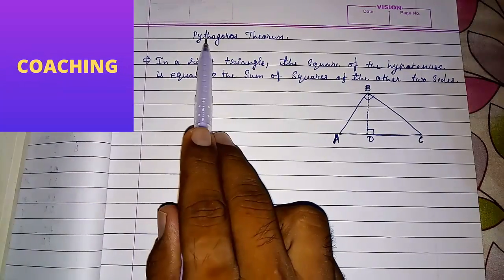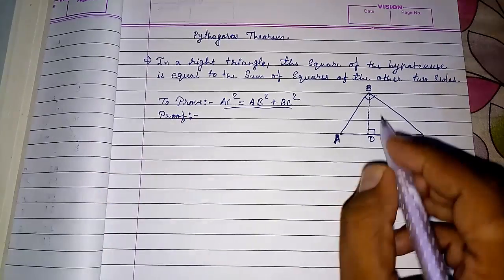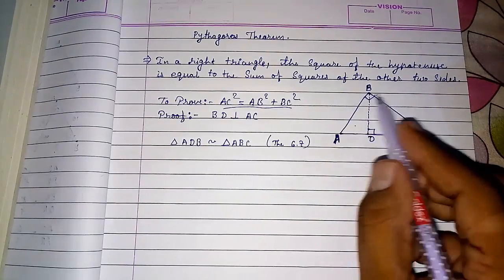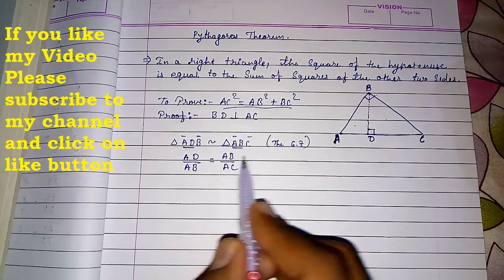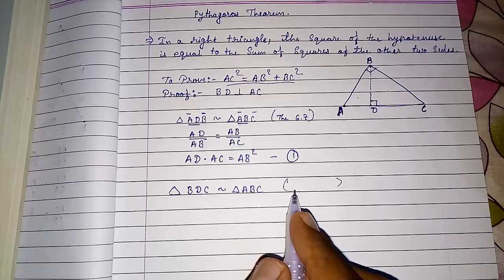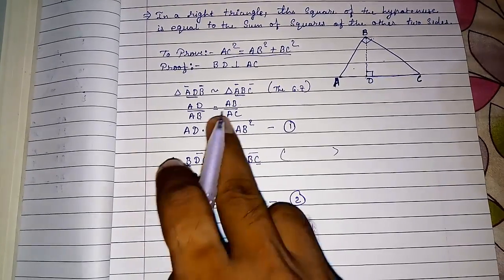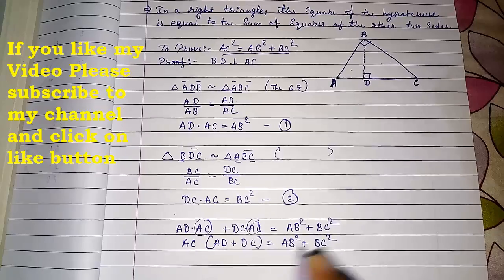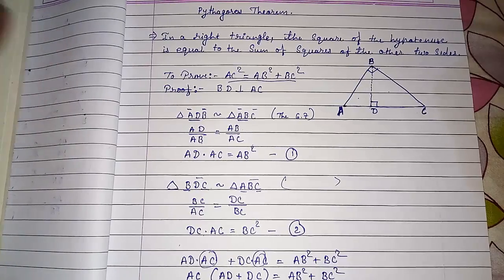Pythagoras theorem 6.8 ll cbse class 10 chapter 6 triangles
Pythagorean Theorem
11:36
Pythagoras Theorem (Proof) | NCERT 10th Class Maths
The Pythagorean theorem intro | Right triangles and trigonometry | Geometry
Pythagorean Theorem Proof (Geometry)
The Simplest Way To Prove the Pythagorean Theorem
How do we Derive the Pythagoras Theorem

Oswaal CBSE Sample Question Papers Class 10 Science